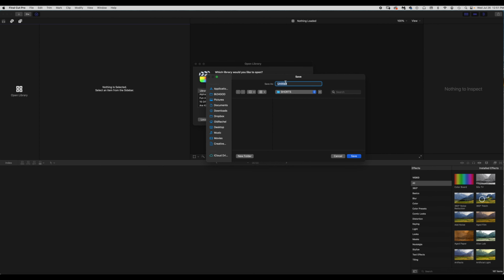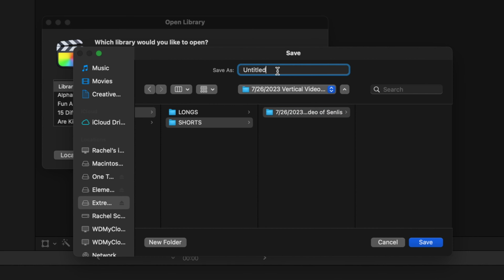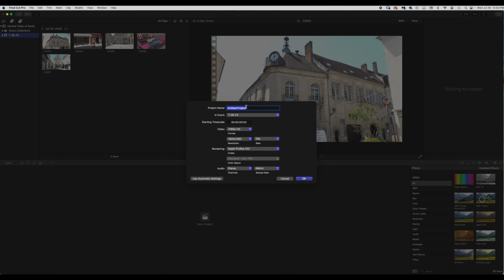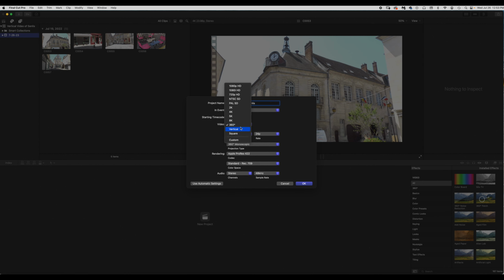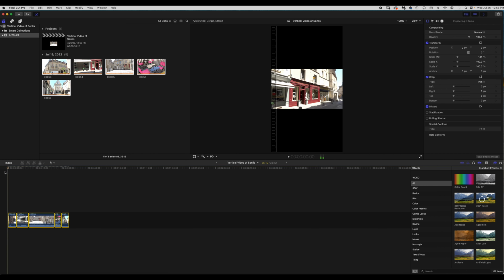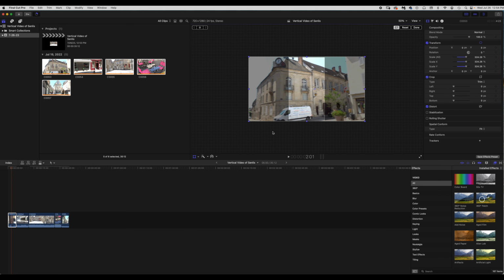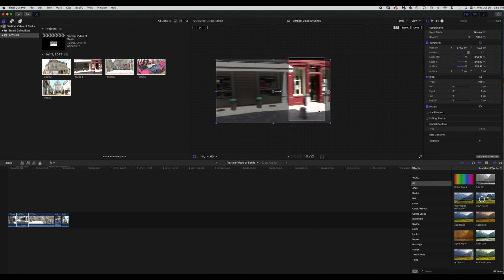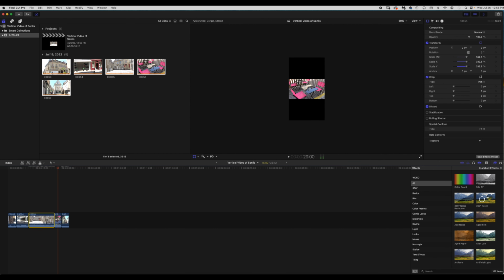How to Make a Vertical Video in Final Cut Pro 📽️✄ Super Simple Tutorial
This quick tip videos shows you where to find the drop-down menu for creating a vertical video in Final Cut Pro. It doesn't go into editing the clips, it just shows you how to get started, format your video, import your clips, and resize/transform your clips. I hope this helps!